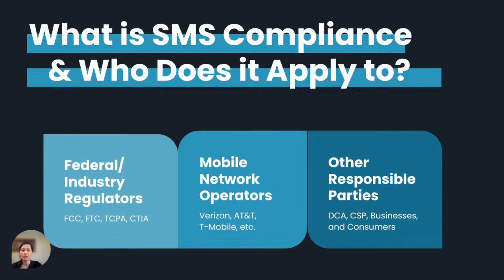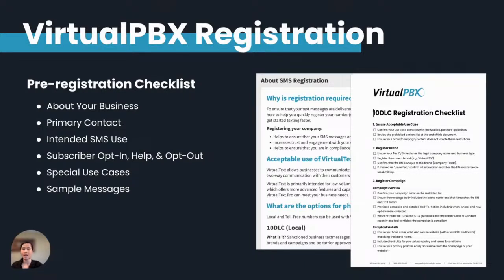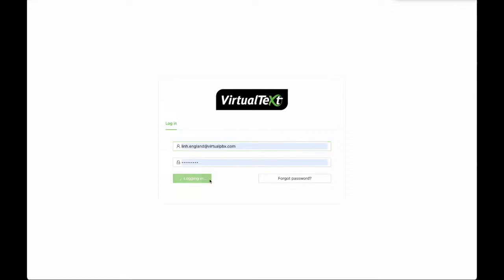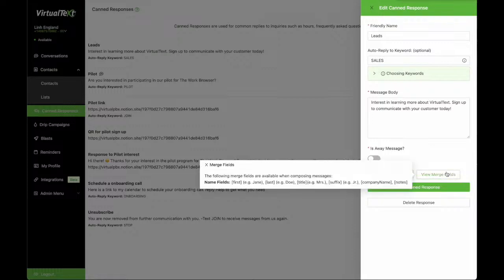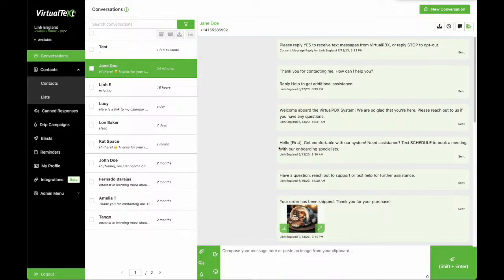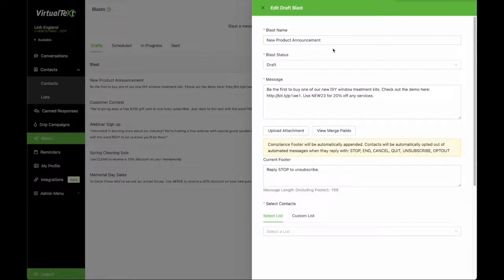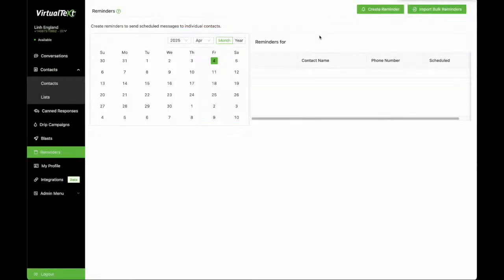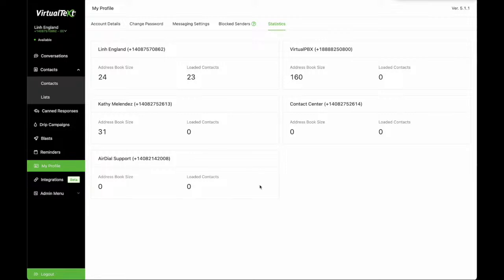VirtualText Q&A with Chief Product Officer, Linh England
Today we are sitting down with VirtualPBX Chief Product Officer Linh England to answer questions we've received in advance from our attendees covering topics from registration and compliance to general product usage and best practices for business texting.